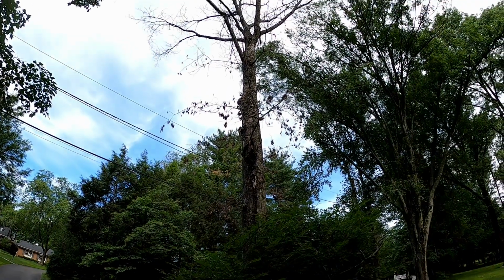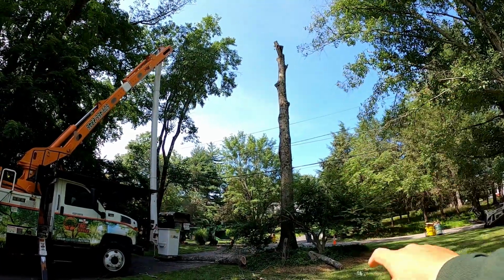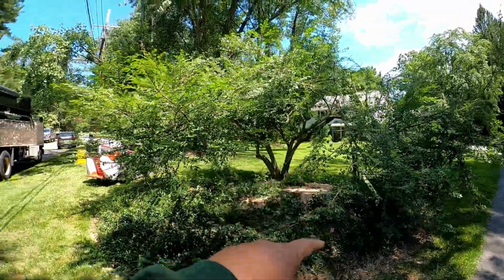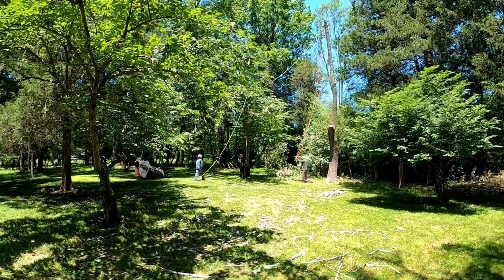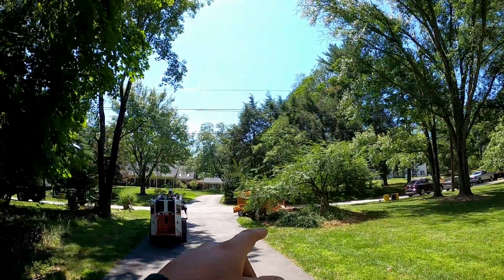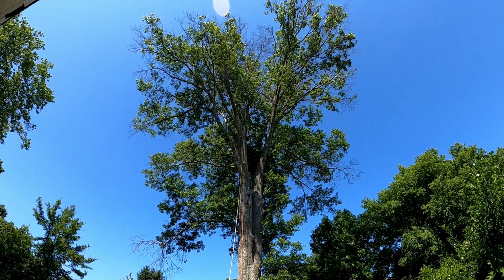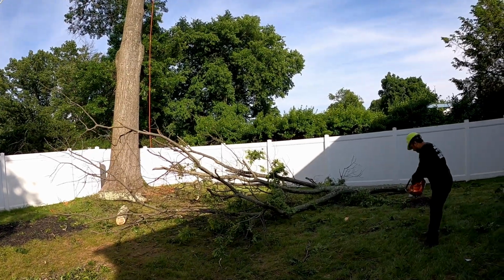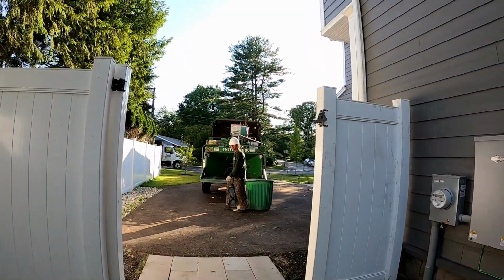Removing All The Dead Limbs | Huge Oak Tree Trimming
Tree Boss
This morning me an my crew started off the day by removing a big oak tree as well as a couple dead ash. Later on the day we went over to huge oak tree where we removed all the dead limbs. It was in a difficult spot rite up against the fence. The house was also near the tree how ever we were able to knock it out after a long day of work. I want to thank any one who took the time out to watch the video!
Any questions comments tips leave them down below!